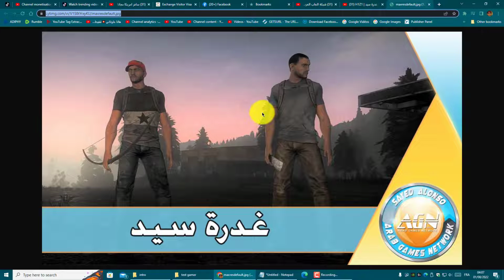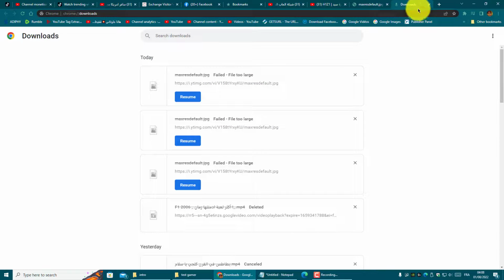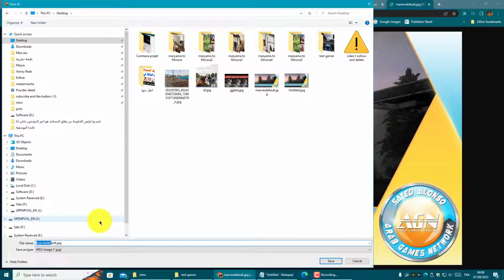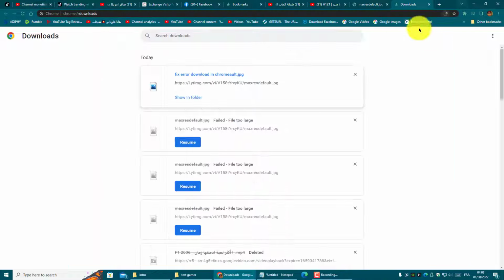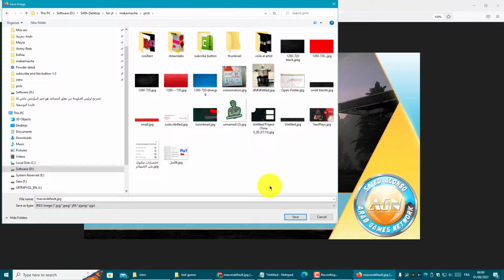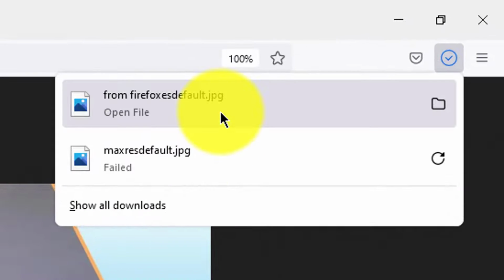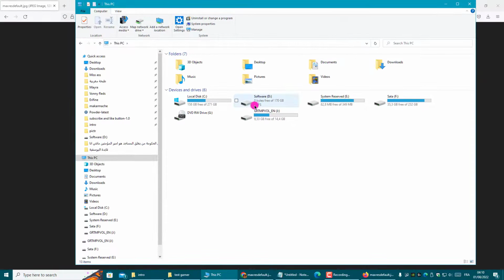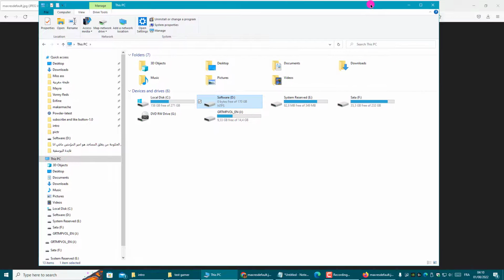Can’t Download or Save Images From Google Chrome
How To Download An Image From Google Chrome
How To Download An Image From Google Chrome. This video will show you how to download any image from Google Chrome onto your computer or laptop.

Here's how you fix the SUPER annoying Google Chrome failed download error 99% of the time!